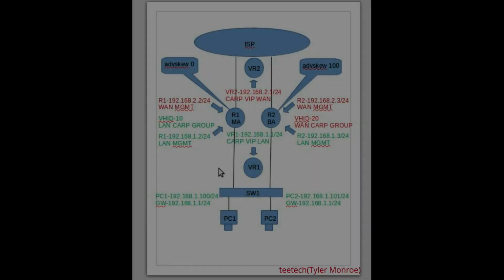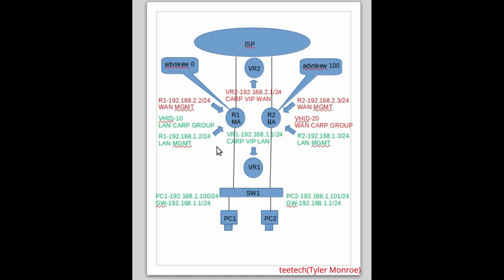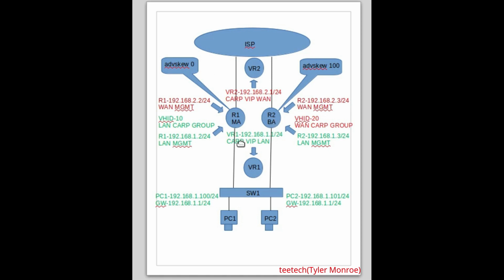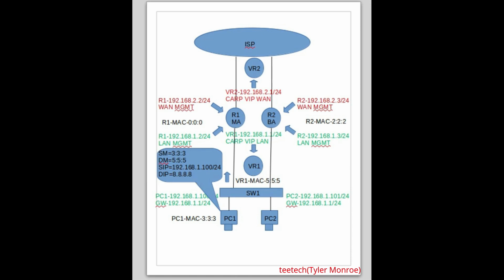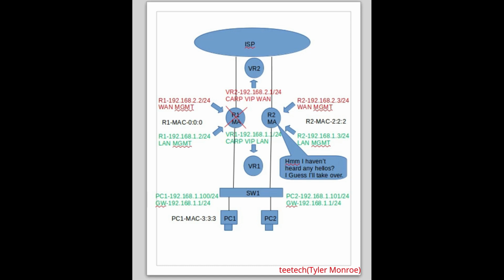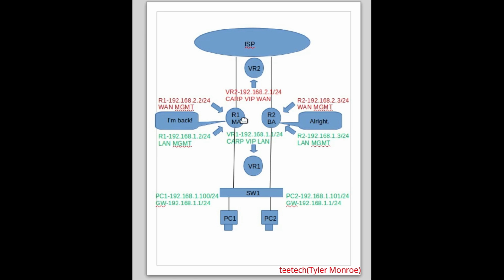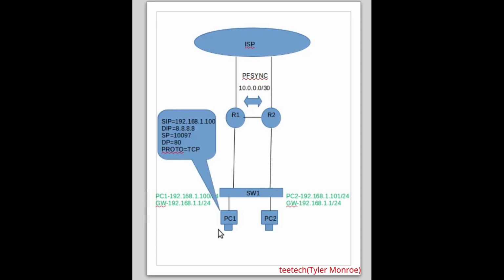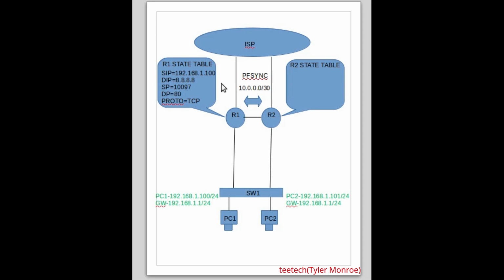OpenBSD Network Router/Firewall Failover CARP/PFSYNC Setup Part 1/3 Introduction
Resources